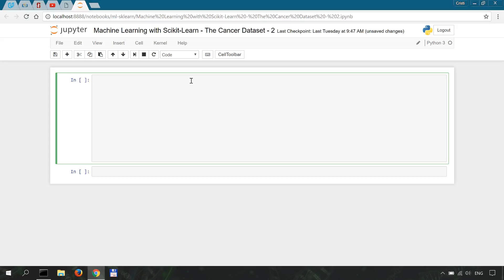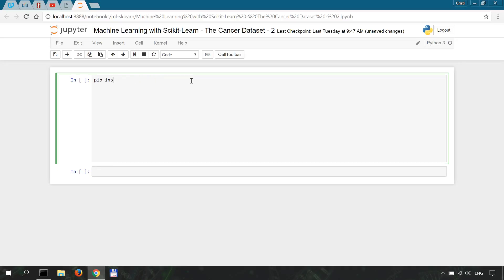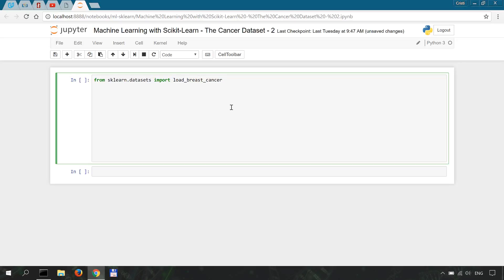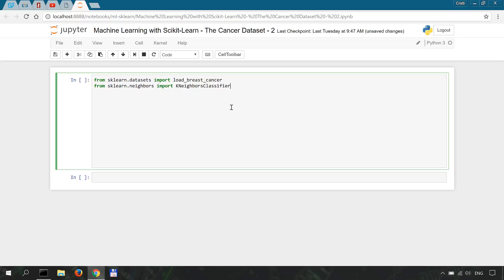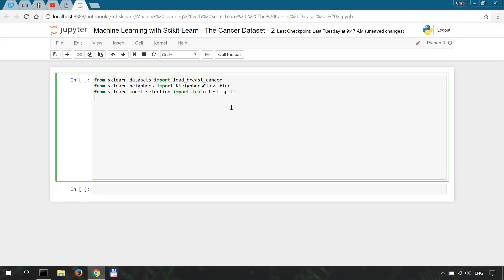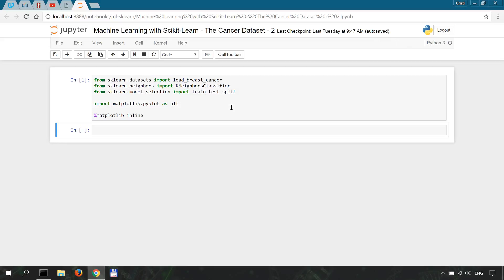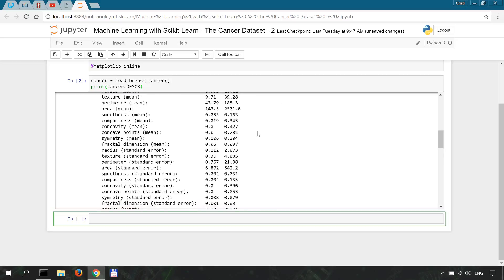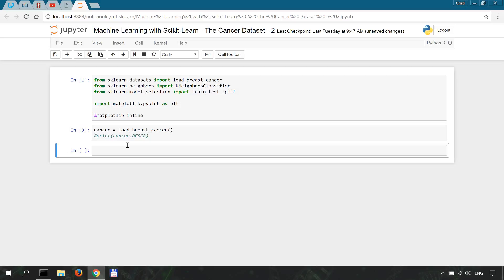Machine Learning with Scikit-Learn - Part 2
In this machine learning series I will work on the Wisconsin Breast Cancer dataset that comes with scikit-learn. I will train a few algorithms and evaluate their performance. I will use ipython (Jupyter) and the code will be available on github.

Books I recommend to learn Machine Learning and Deep Learning:

1. Muller & Guido - Machine Learning with Python
2. Aurelien Geron - Hands-on Machine Learning
3. Ian Goodfellow - Deep Learning
4. Francois Chollet - Deep Learning with Python

In this video: - the pre-requisites and imports necessary for the tutorial if you want to code along.